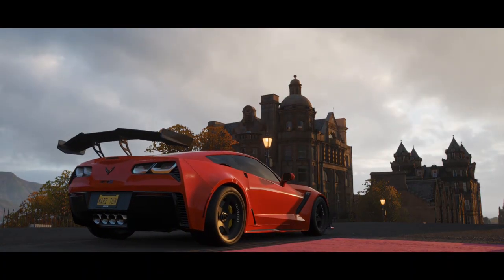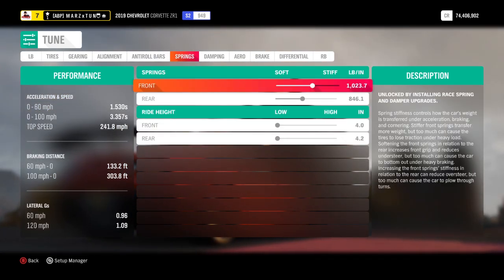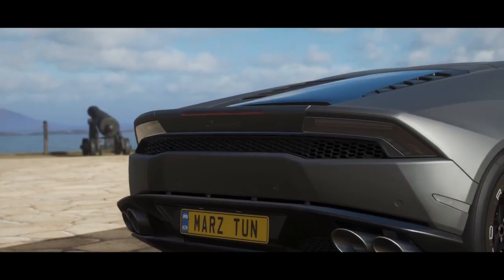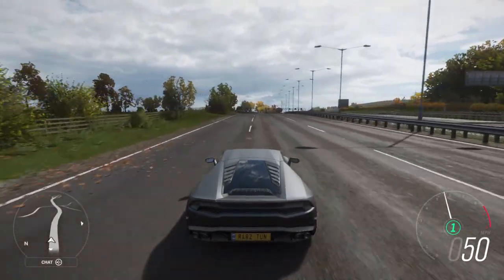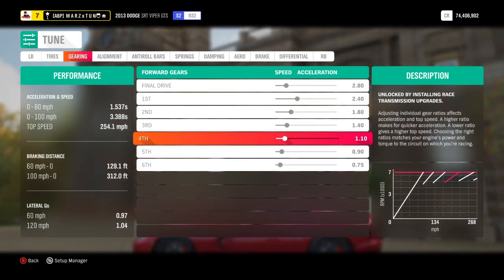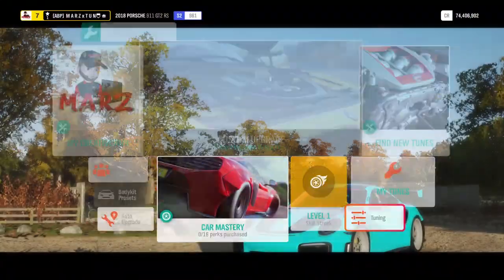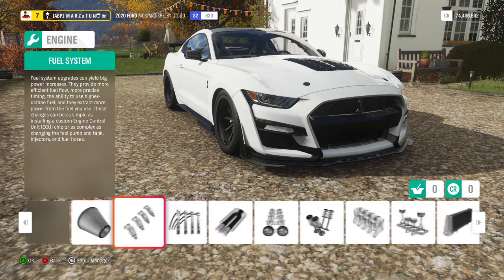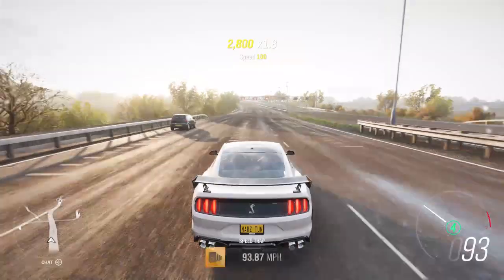TOP 5 ROLL RACE CARS ( PART 2 ) - FORZA HORIZON 4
2019 CHEVY CORVETTE ZR1

1,111 HP
989 FT-IB
2,961 IB
RWD

2014 LAMBORGHINI HURACAN LP 610

1,212 HP
831 FT-IB
2,615 IB
AWD

2013 DODGE SRT VIPER GTS

1,122 HP
991 FT-IB
2,654 IB
RWD

2018 PORSCHE 911 GT2 RS

1,111 HP
845 FT-IB
2,875 IB
RWD

2020 FORD MUSTANG SHELBY GT500

1,177 HP
915 FT-IB
3,255 IB
RWD